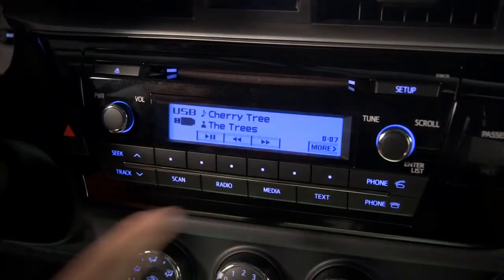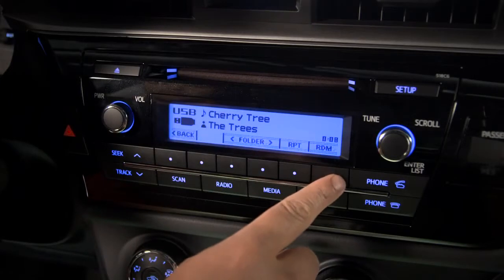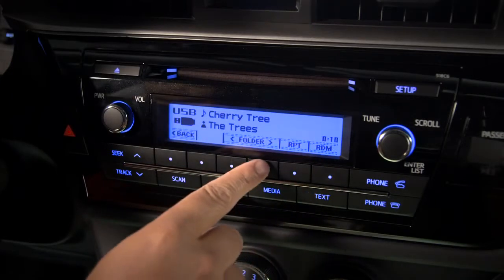Corolla How To Audio Playing Audio via USB 2014 Toyota Corolla